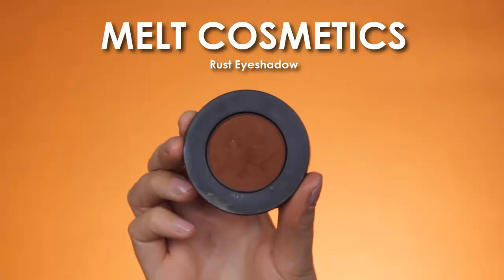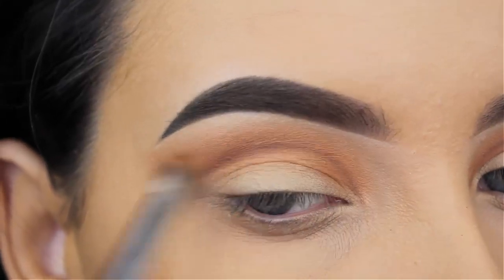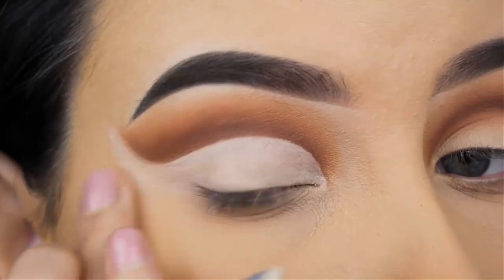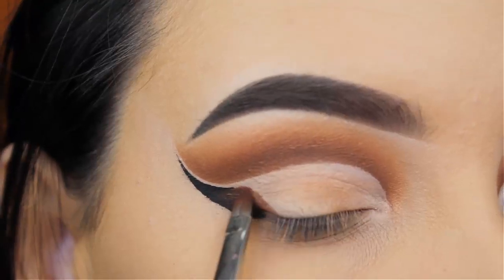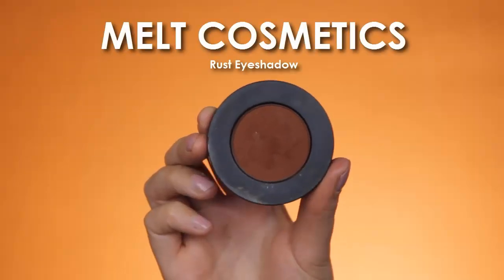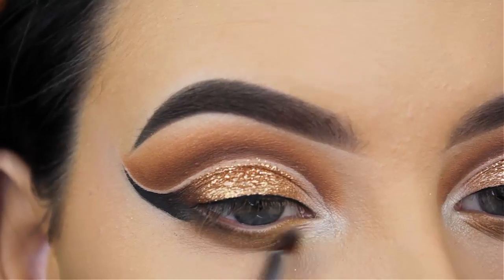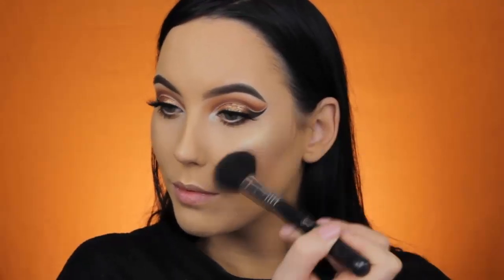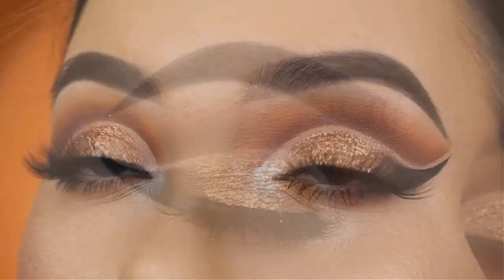Gold Double Cut Crease Tutorial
Hey loves! ♡ Hope you enjoy this video! Hope it will give you some warmth in this cold ass winter ^_^ I can't wait for summer.

-- SPECIAL ANNOUNCEMENT --
Wanna meet me? ♡♡ I'll be at  the 1st International Beauty/Makeup week happening in Dubai. I'll be there 11th March untill 17th of March.

-- SOCIAL MEDIA --

-- PRODUCTS USED --

-- ABOUT ME --

Title of the Song: Kyle Braun - Give Me Love (feat. Broderick Jones)

●musical.ly: trapnation